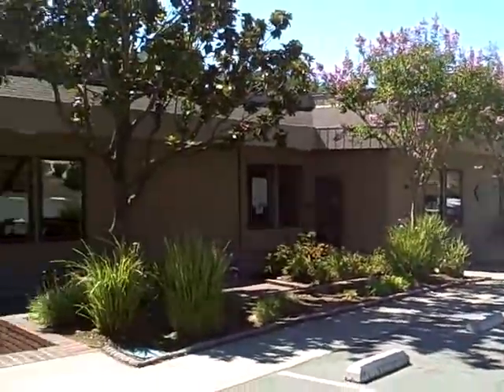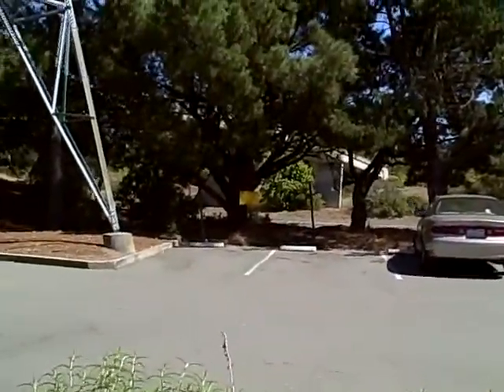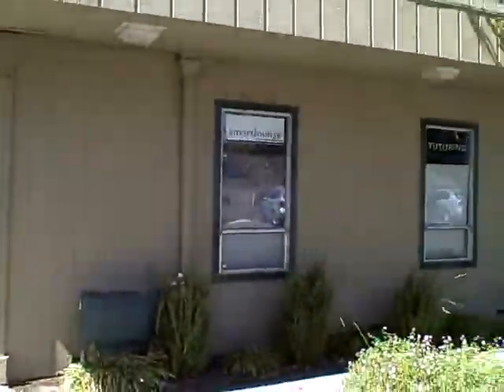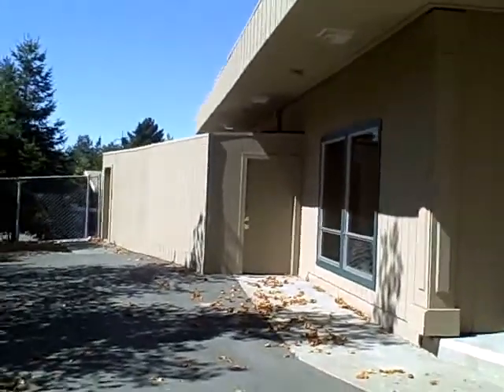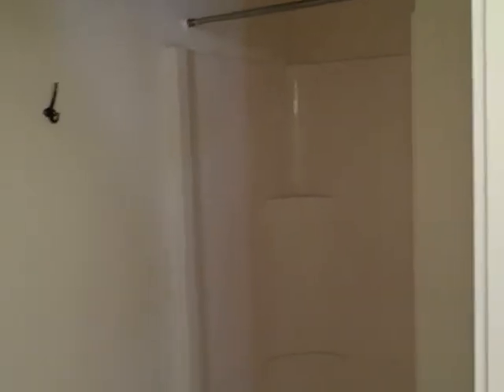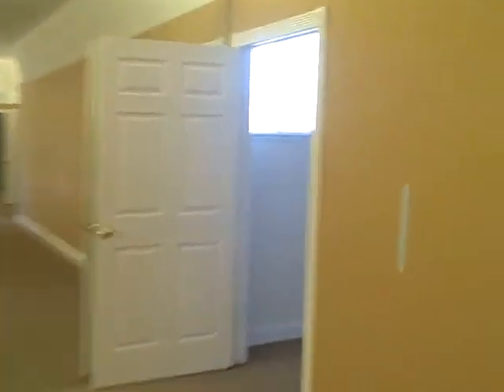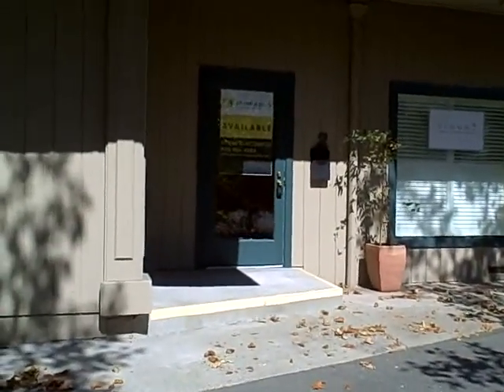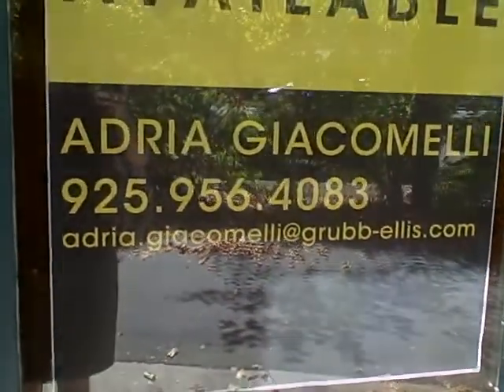One Orinda Way 1113 sf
Retail Space at One Orinda Way 1,113 sf / Available -- Seeking Yoga and Other destination Retailers

Crosstreets: Santa Maria /Altarinda off Camino Pablo
Size: 1,113 SF / Suite 2
Rents: $2.25 plus .77 NNN (includes garbage)
Seeking: Yoga Studio

Tenant Profile:
Suite 1: 2,768 sf / Hsiang's Chinese Restaurant
Suite 2: 1,113 sf / Available
Suite 3: 513 sf --Cloude 9 Nail Spa
Suite 4-5: 1,028 sf / 585 SmartLounge Tutoring

Highlights:
• Just blocks to Orinda BART Station
• Ample Parking at Cul-de-sac (35 parking stalls)
• Highly Visible at San Pablo Road & Hwy 4- AADT 160,000
• Easy Access to Freeway and Downtown Orinda
• Seeking "Yoga" type retailers or other destination Retail tenants
• Complimentary tenant mix.
• CANNOT DO MASSAGES.

Overview:
Ideal for that Destination Retailer looking for High Visibility and Ample Parking in Upscale Orinda. This freestanding retail building consists of 7,862 sf and includes suite 2 at 1,113 square feet. This space formerly operated as a yoga studio and is available now. This use is ideal at this location as it lends itself well to destination retailers. Please do not disturb tenant, and note that MASSAGE is not allowed on first floor retail in the city of Orinda.